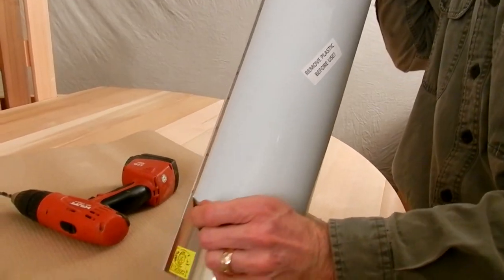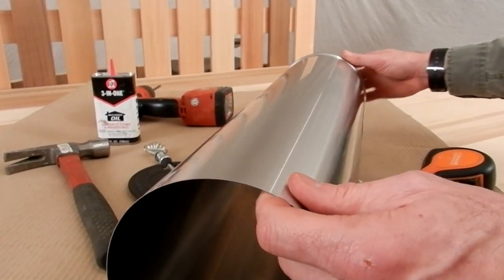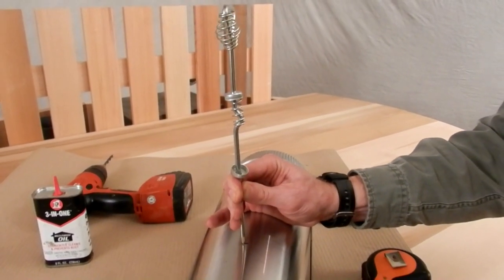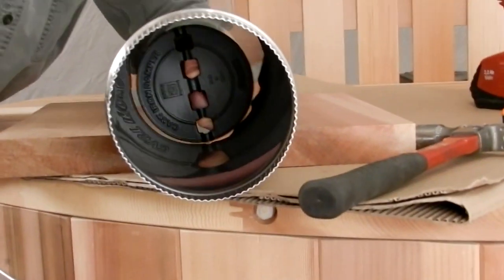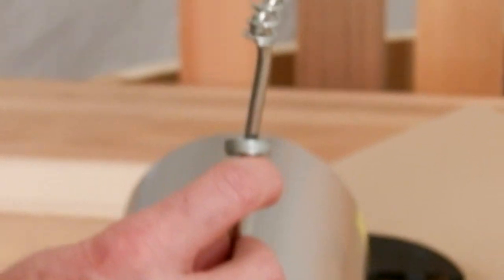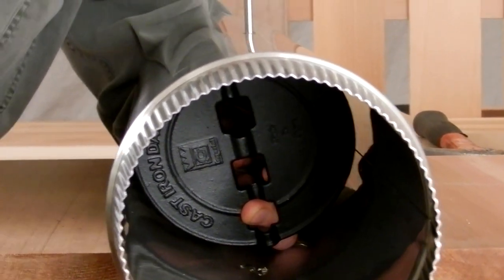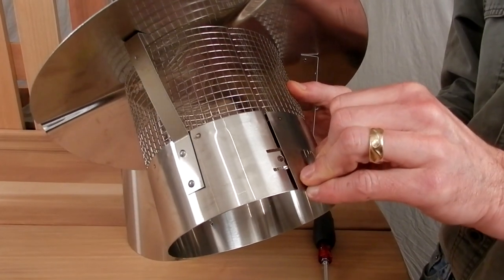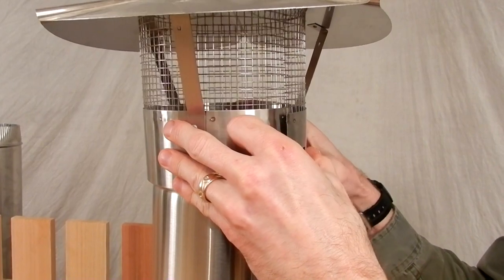Stove Pipe and Damper Installation